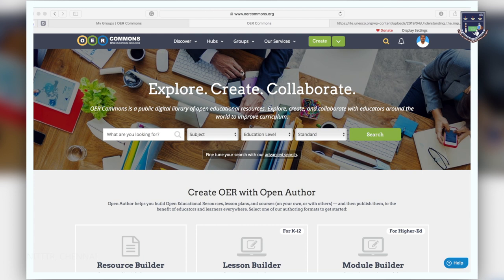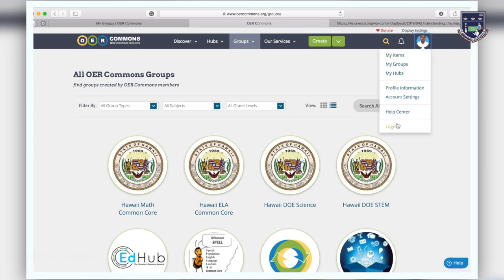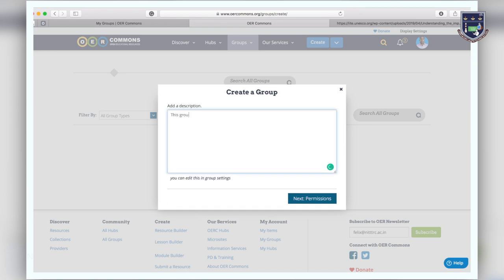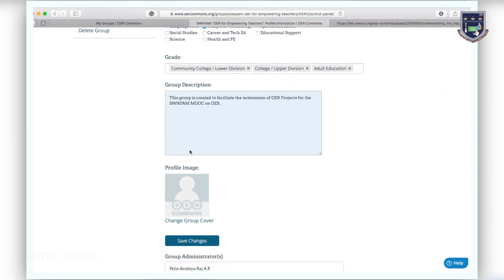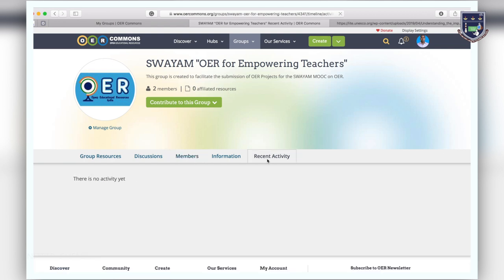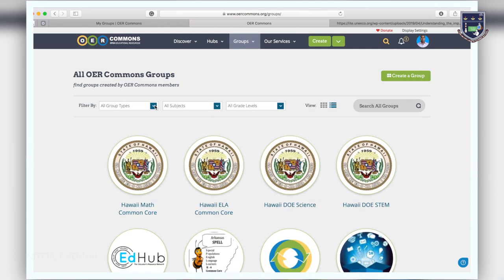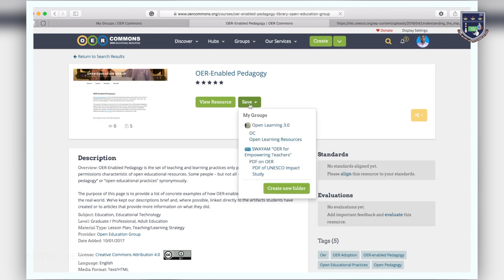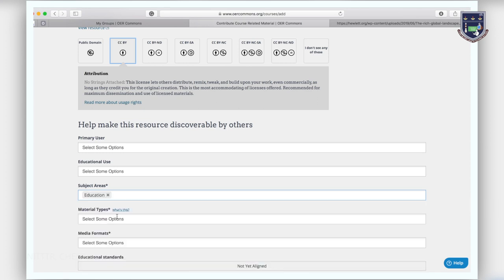Creating Groups in OER Commons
This video is about creating groups in OER Commons. The other features like folder management, joining groups, and adding members are discussed in this video.